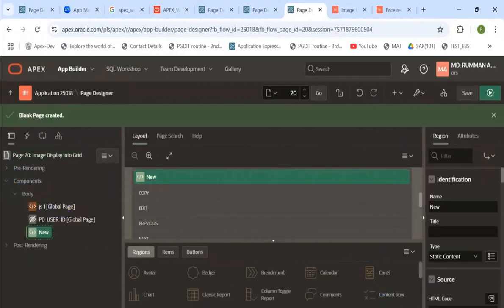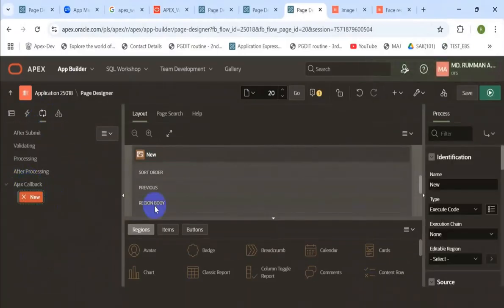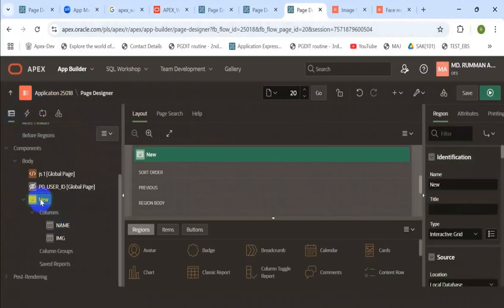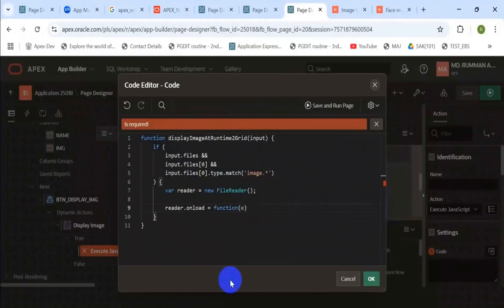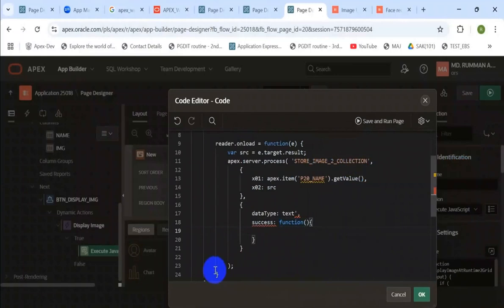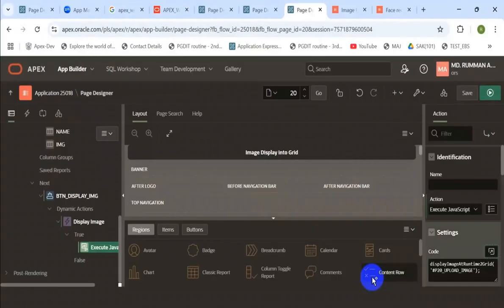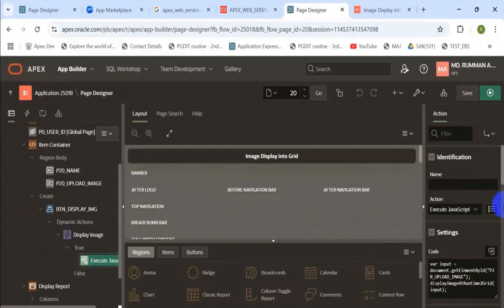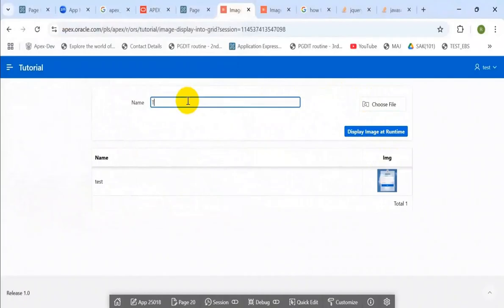Oracle Apex- Upload and Display Image into Interactive Grid without Saving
In this video, we dive into how to upload and display images in Oracle APEX using an Interactive Grid, without the need to save the images to a database or server. If you're looking to enhance your Oracle APEX applications with dynamic image handling, this tutorial is perfect for you!

Let see how simple image upload and display in tabular form without saving data! This process will more helpful when working with multiple table in a single form and need to store image in a detail table. It's not only omit the apex_util.get_blob_file_src API call and page item references to display image but also increase productivity.

You'll learn:
🔹 How to configure an Interactive Grid to handle images.
🔹 Techniques for displaying images dynamically without storing them in the database.
🔹 How to leverage JavaScript and client-side processing to manage image uploads.
🔹 Tips and tricks for creating a smooth user experience in your APEX applications.

This approach is ideal if you want to quickly display images without increasing database storage, making your application more efficient and lightweight. Whether you’re a beginner or an experienced APEX developer, this tutorial provides practical insights you can immediately implement. Here you can find ajax callback function and javascripts function code